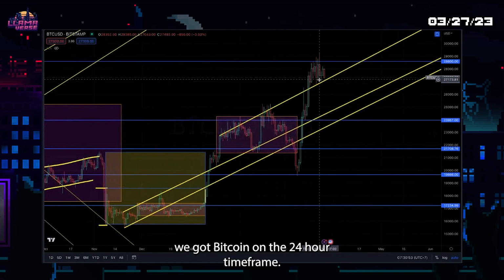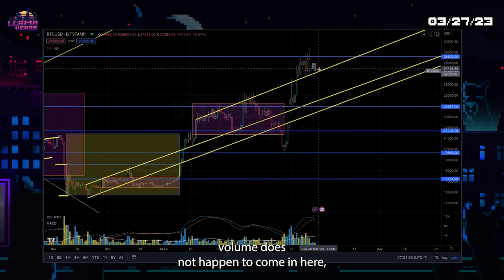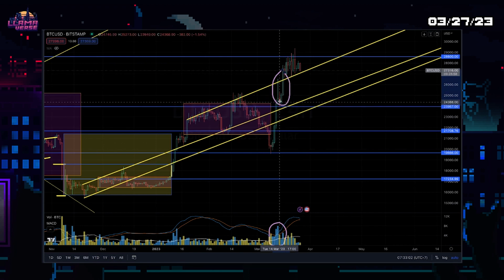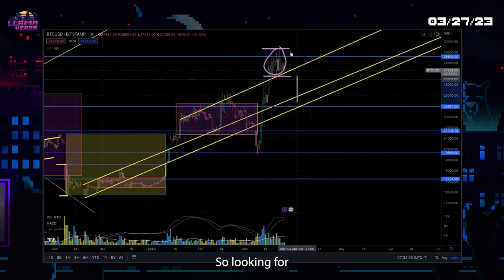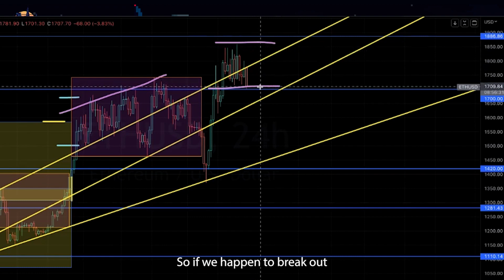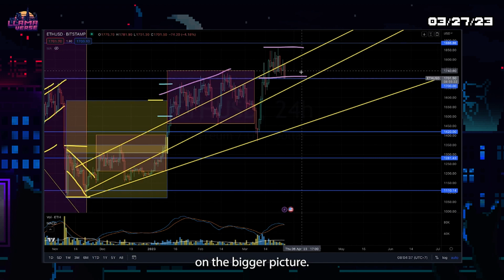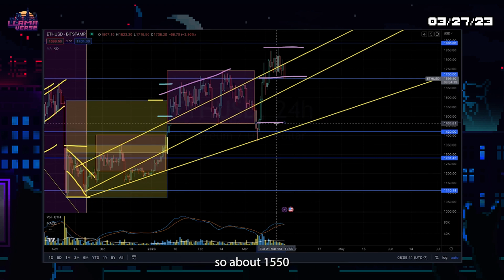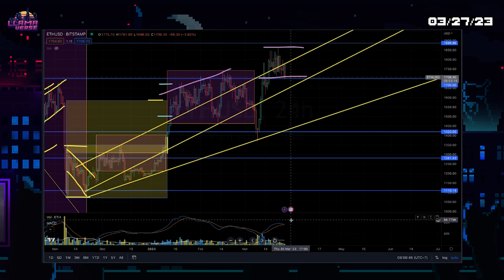Are We About To Break The Monthly Level?! - Bitcoin (BTC) and Ethereum (ETH)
In another edition of "Market Mondays" Suareezy gives us the rundown on the current state of the crypto market with live technical analysis and chart reading.

In this video he goes over Ethereum (ETH), Bitcoin (BTC), and some technical analysis techniques that you will want to stick around for!

0:00 Intro
0:16 Bitcoin Technical Analysis
3:40 Ethereum Technical Analysis